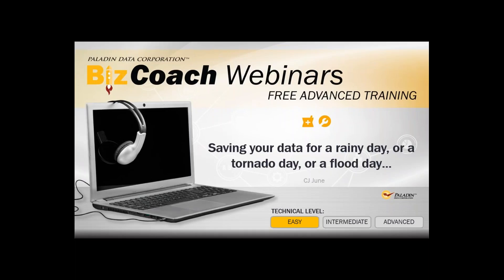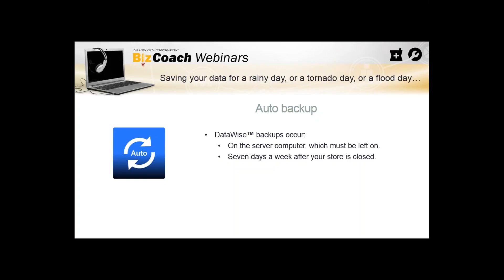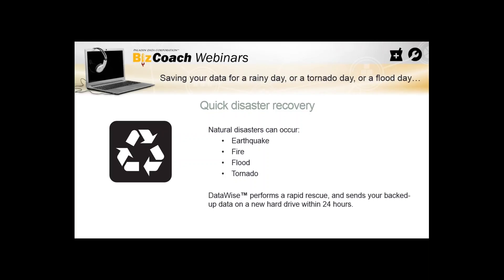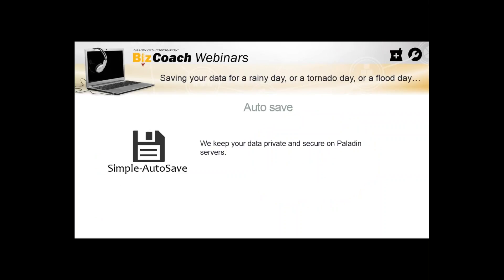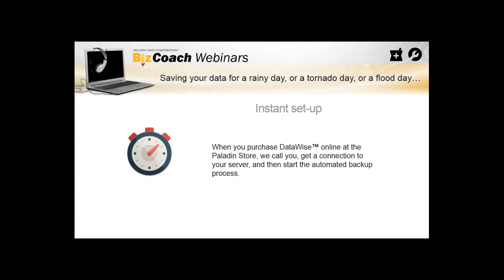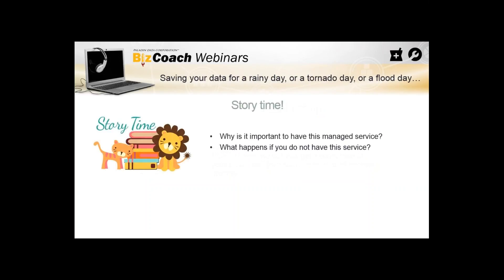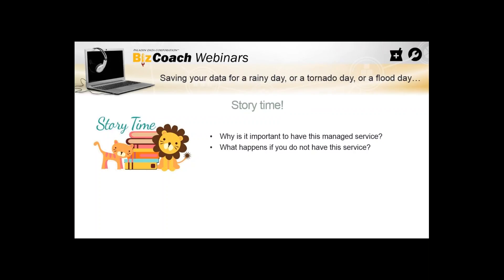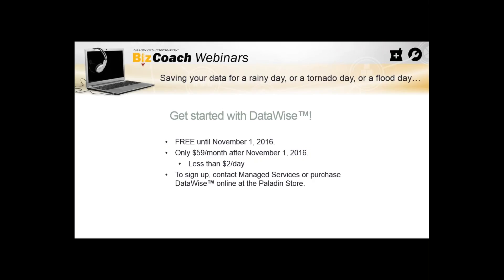Saving your data for a rainy day, or a tornado day, or a flood day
You’d never get up one day and suddenly decide to destroy your business. However, a fire, thief, or some natural disaster could come along and randomly do it for you. DataWiseTM is a secure off-site backup service for all your point of sale data. In this webinar you’ll learn how DataWiseTM will back-up, secure, and recover the data you use to run your business and get you back up and running quickly. Even if your computer’s hard drive turns against you, DataWiseTM has got you covered.